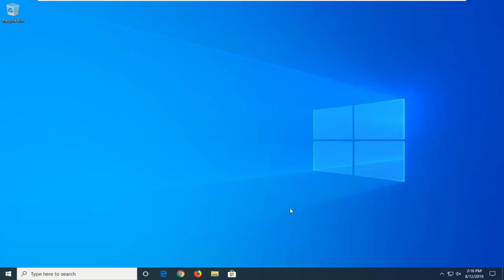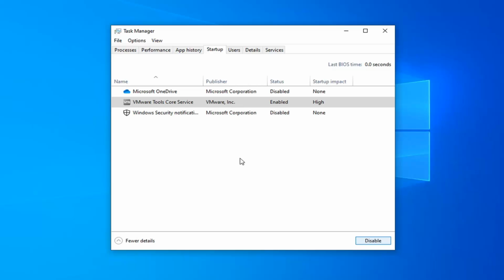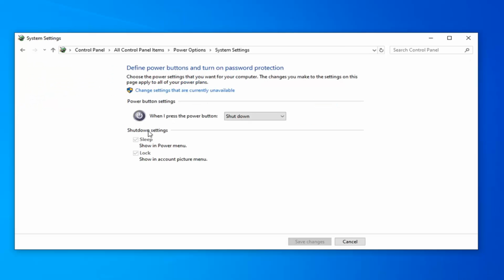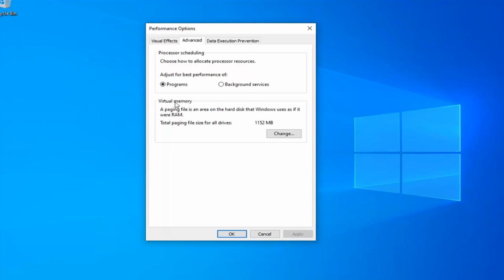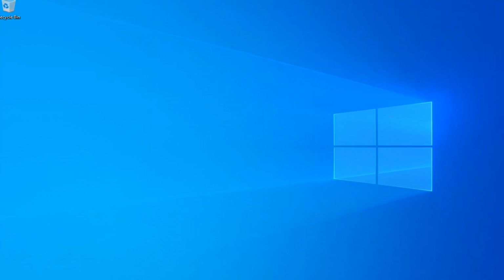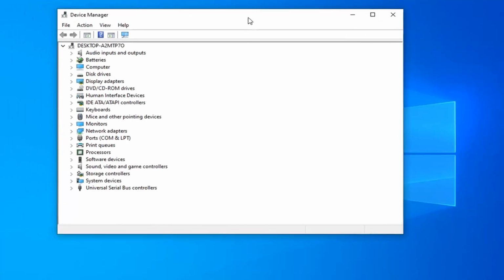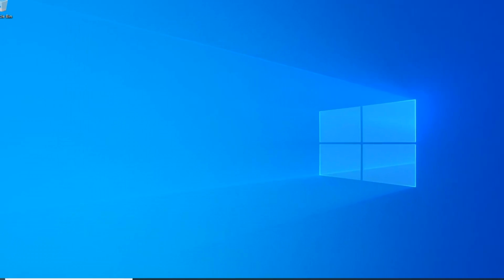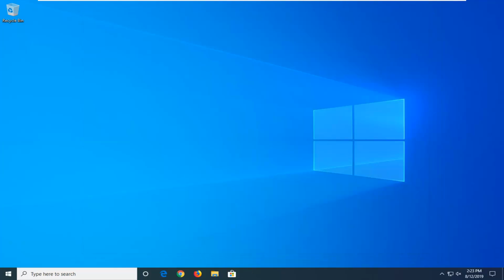[Solved] Slow Boot-up on Windows 10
By far, the most problematic setting when it comes to boot time in Windows 10 is the Fast Startup option. This is enabled by default, and is supposed to reduce startup time by pre-loading some boot information before your PC shuts off.

The longer you have been using your PC or laptop, the slower it will become as more programs are installed and files fill up your hard drive. In most cases you won't need to reinstall Windows as one of the following tips should get your computer booting up quickly again.

Just like Windows 8, Windows 10 was intended to improve hardware performance and speed up your computer, and most users are satisfied with their performance on Windows 10.

Sadly, not all users have similar experience, and some of them are claiming that booting routine takes up a long time on Windows 10.

Issues addressed in this tutorial:

slow boot-up on windows 10
slow boot up
slow boot up windows 10 ssd
slow boot windows 10
slow boot ssd
slow boot asus
slow boot after windows 10 update
slow boot and shutdown windows 10
slow boot after ram upgrade
slow boot bios
speed up windows 10 for gaming
speed up windows 10 performance
speed up windows 10 pc
speed up windows 10 laptop
speed up windows 10 boot ssd
speed up windows 10 boot laptop
speed up windows 10 boot and shutdown